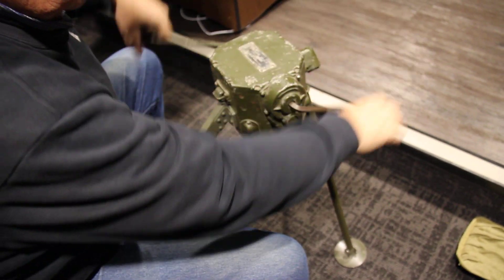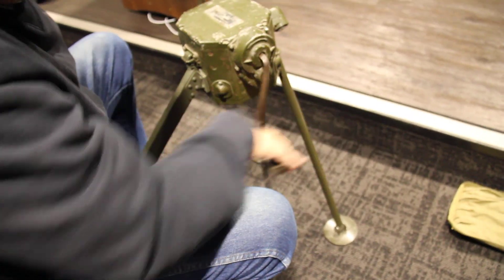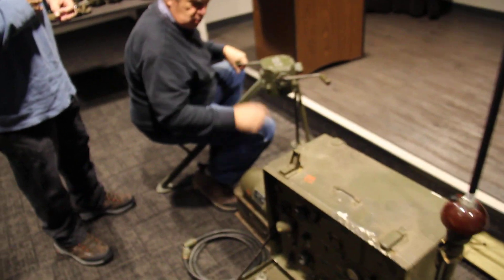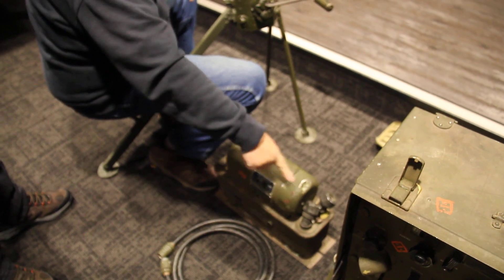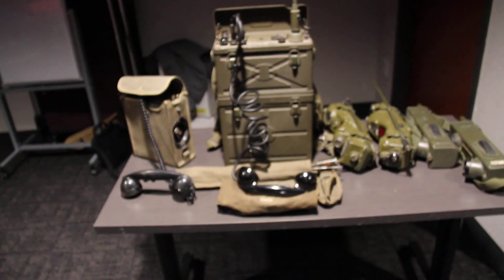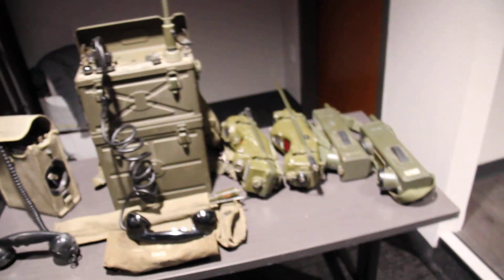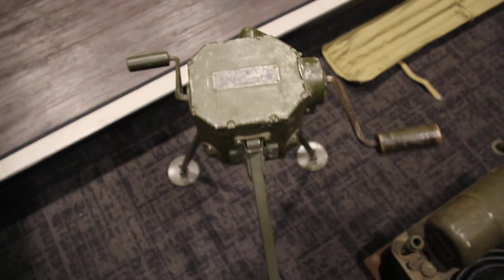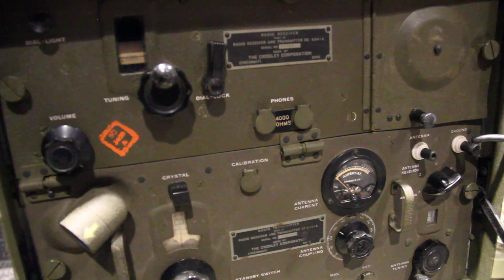World War II hand crank generator for radio equipment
In this recording Dick Schneider (ABØCD) demonstrates a hand crank generator for World War II radio equipment. The equipment is owned by Dick's friend, Claude Berghorn. This demonstration took place during the Colorado QRP Club's regular meeting at the Koelbel Library on 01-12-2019

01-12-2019